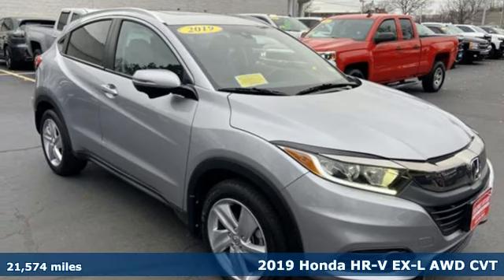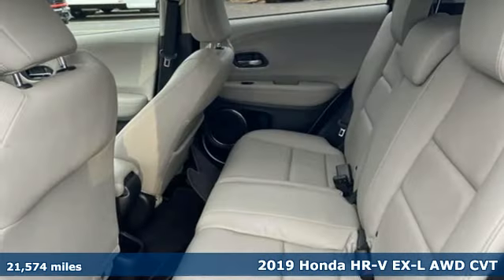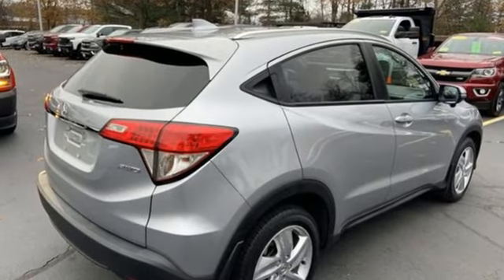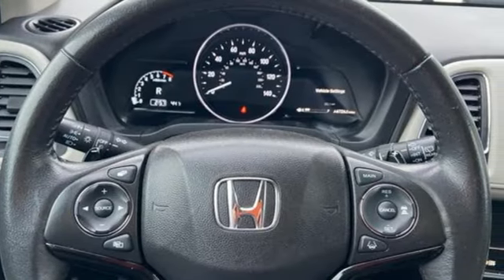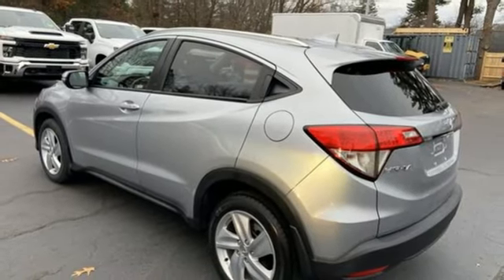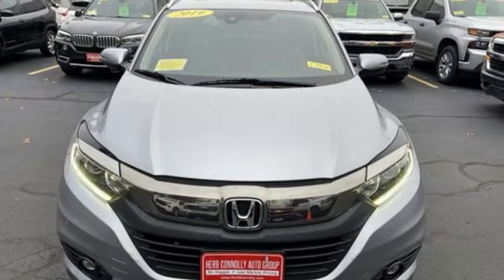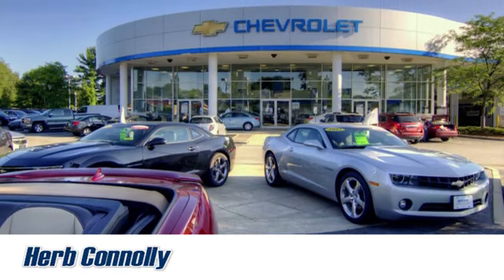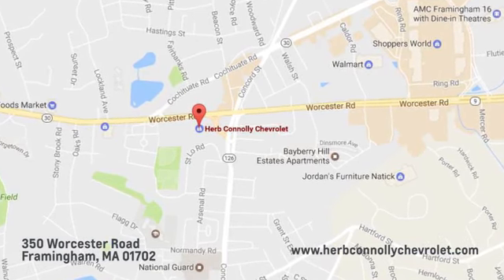Used 2019 Honda HR-V Framingham, MA C7913P - SOLD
Year: 2019
Make: Honda
Model: HR-V
Trim: EX-L
Transmission: Automatic
Color: Platinum White Pearl
Mileage: 21574
Stock #: C7913P
VIN: 3CZRU6H78KM722536
LOW MILES - 2! EX-L trim. PRICED TO MOVE $2 300 below J.D. Power Retail! FUEL EFFICIENT 31 MPG Hwy/26 MPG City! Sunroof Heated Leather Seats Satellite Radio Alloy Wheels AWD Back-Up Camera. br /br /KEY FEATURES INCLUDEbr /Leather Seats Sunroof Heated Driver Seat Back-Up Camera Satellite Radio. Honda EX-L with Lunar Silver Metallic exterior and Gray interior features a 4 Cylinder Engine with 141 HP at 6500 RPM*. br /br /EXPERTS ARE SAYINGbr / The steering has a pleasant and natural feel to it. It relays enough information about what the front tires are doing to give you confidence as you drive around turns. It s also an easy car with which to navigate a tight parking lot. -Edmunds.com. br /br /AFFORDABILITYbr /This HR-V is priced $2 300 below J.D. Power Retail. br /br /SHOP WITH CONFIDENCEbr /CARFAX 1-Owner br /br /OUR OFFERINGSbr /Herb Connolly Motors is the home of used car LIVE MARKET PRICING. LIVE MARKET PRICING gives our customers the peace of mind that we have already done the shopping for you and priced our vehicle aggressively in today s internet information marketplace while adjusting accordingly for - Supply - Equipment - Condition and Mileage. Remember at Herb Connolly Motors - WE DONT PLAY PRICING GAMES. Price reflects $1 000 in down payment assistance and customer must finance through GM Financial to qualify for this price. br /br /Pricing analysis performed on 12/1/2023. Horsepower calculations based on trim engine configuration. Fuel economy calculations based on original manufacturer data for trim engine configuration. Please confirm the accuracy of the included equipment by calling us prior to purchase. br /

Address:
350 Worcester Road